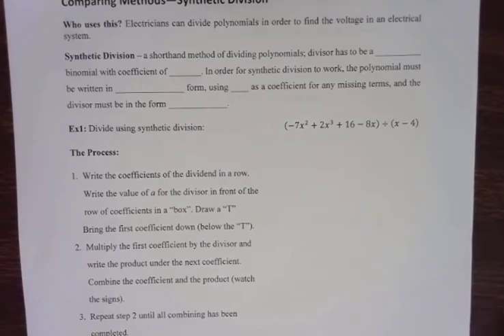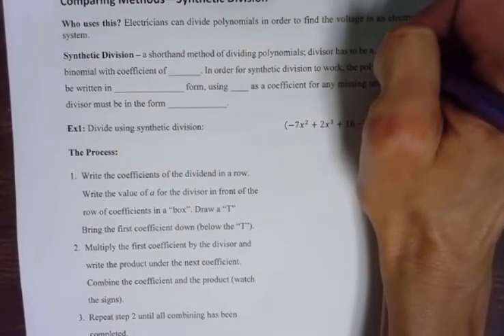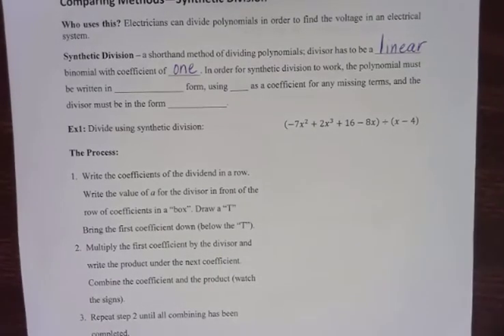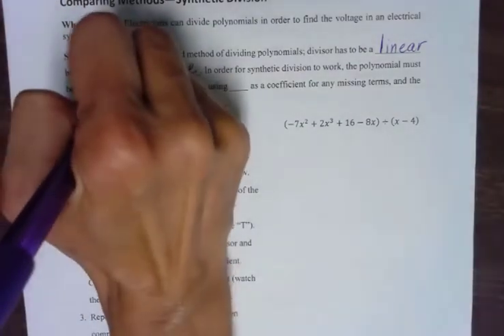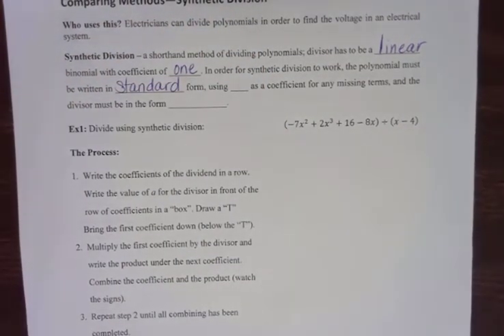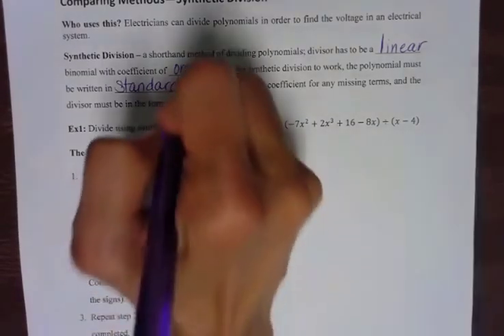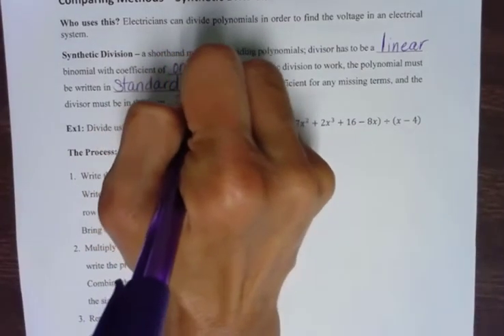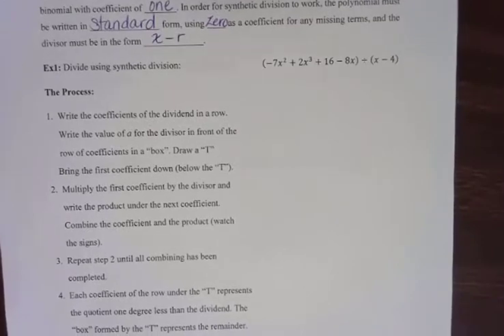M1 Synthetic Division